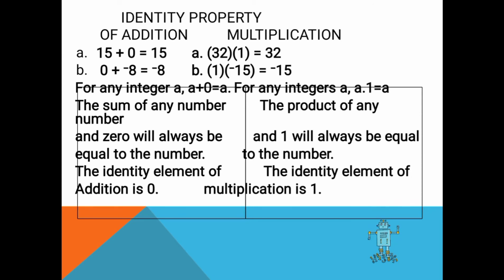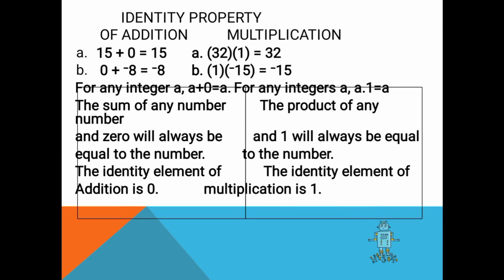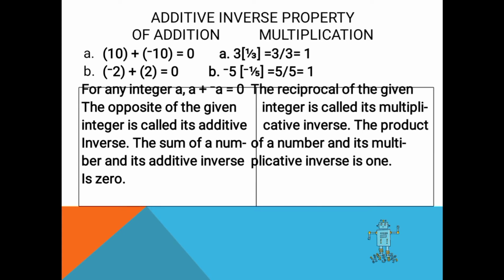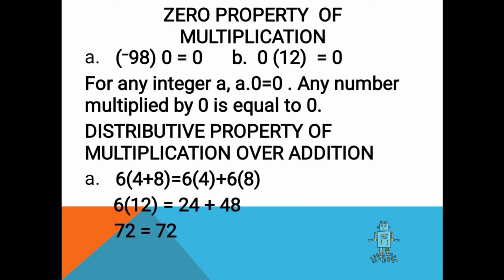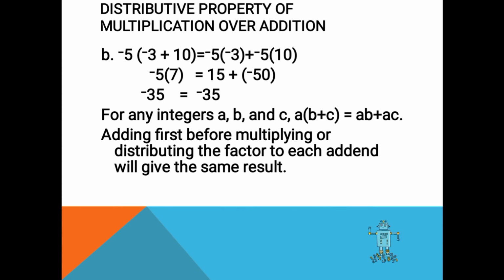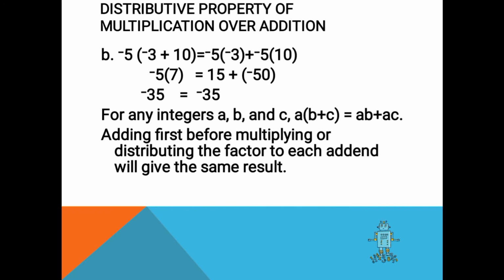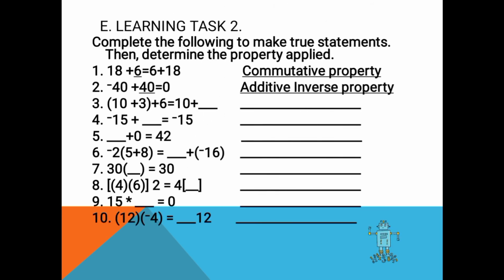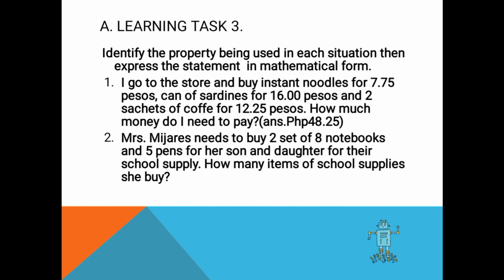The Continuation of Properties of Operation